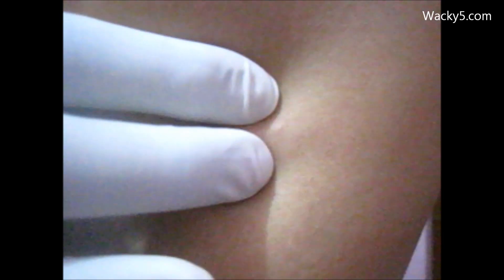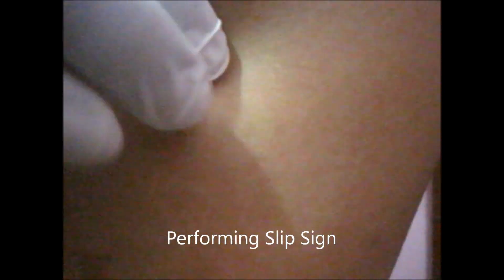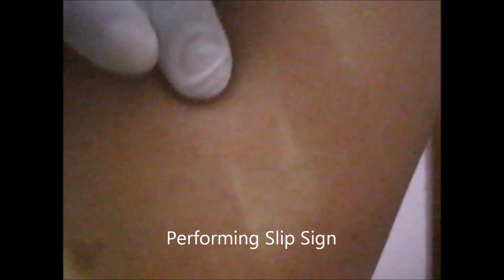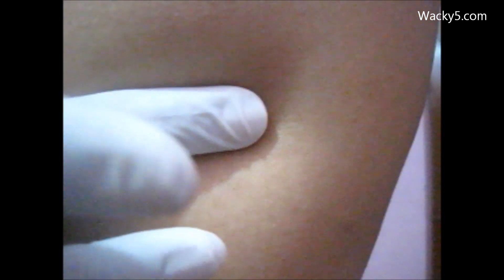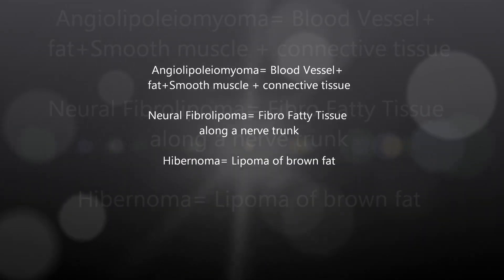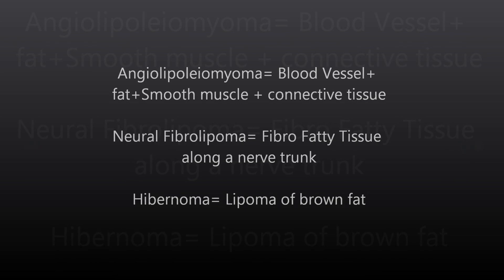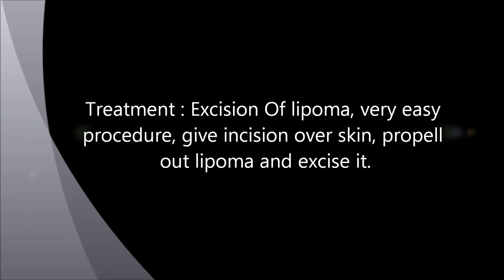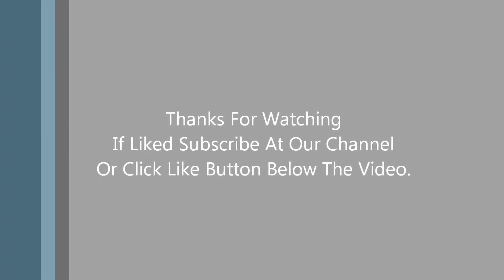Interesting Case Of Lipoma - Types & Treatment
Lipoma is a benign tumor of adipose tissue (fat cells), it is differentiated from cyst with the help of "Slip Sign" which is positive in lipoma, done under palpation. It is of 3 types
1. Encapsulated Subcutaneous Type
2. Uncapsulated or Diffuse type
3. Multiple lipoma
Its treatment is usually simple excision of lipoma, lipoma of brown fat is known as hiberoma. Fat at body temperature is in form of liquid, so sometimes it can give positive fluctuation test, which is seen in cysts only so at that time it will be called as psuedocyst lipoma.